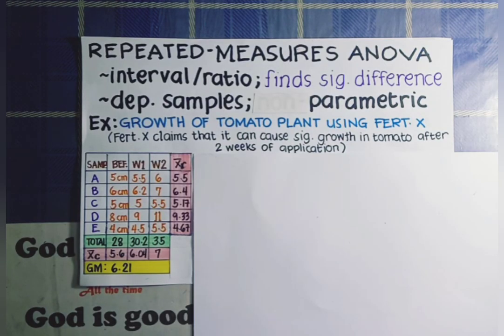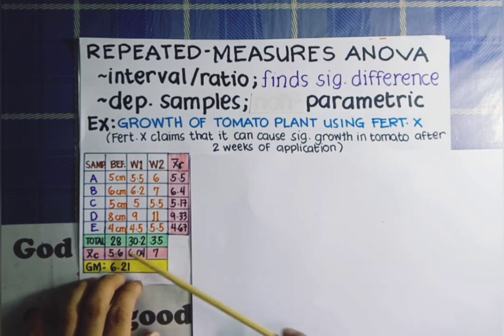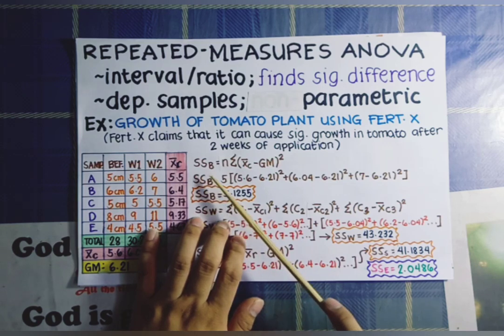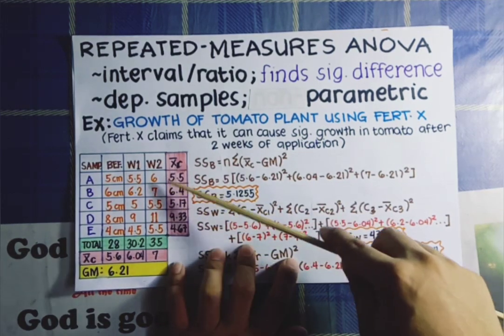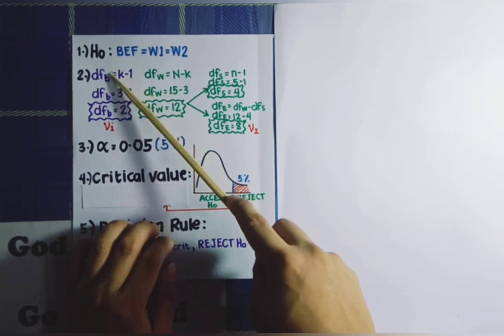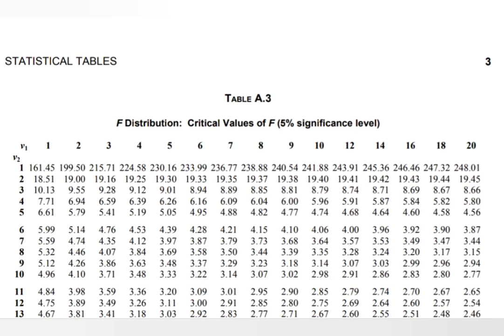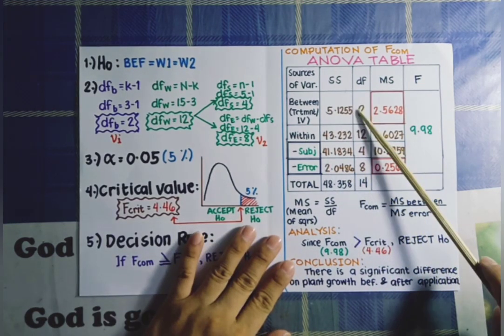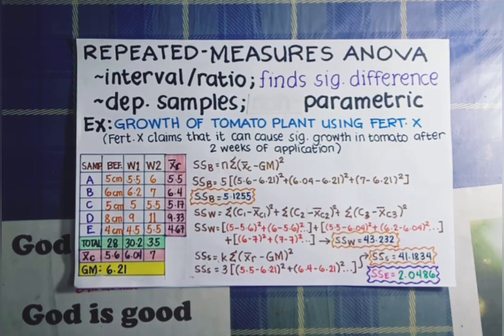STATISTICS AND RESEARCH: Repeated-Measures ANOVA (Dependent Samples F-Test)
This is for my students in Research.

Before watching this, make sure that you already watched the "Introduction to ANOVA". Thank you!